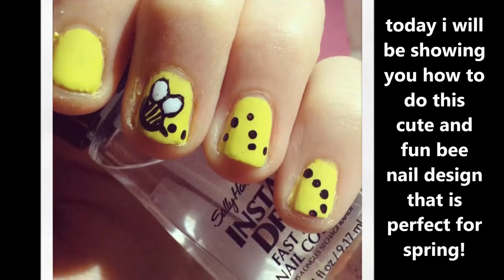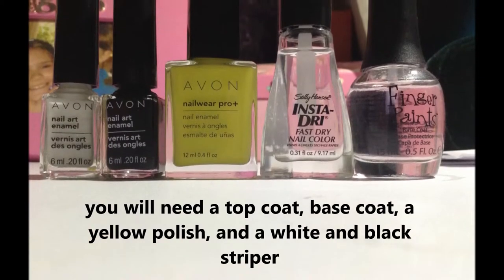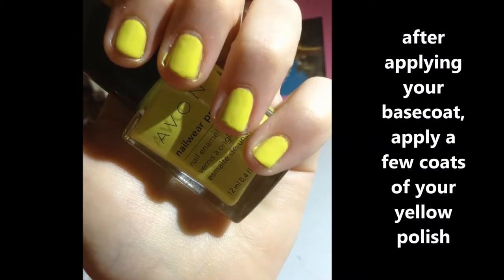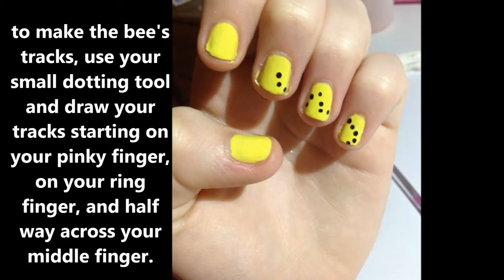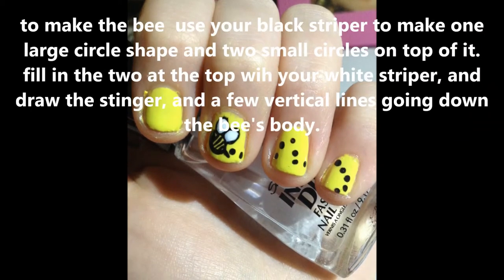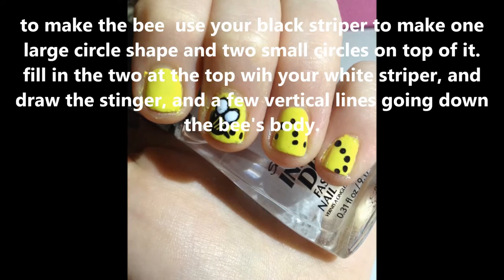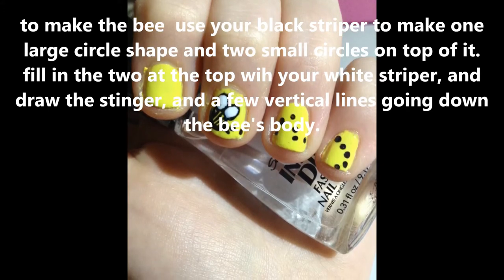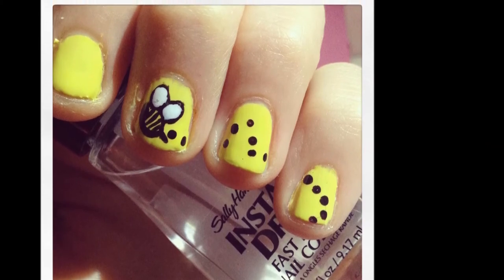bumble bee nail art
YAY! I downloaded the newest update for my movie maker program and it has narration! (sorry for my annoying voice tho :/ )
anyway i hope you guys like this video !

( i dont have an official instagram that is only for my nail art so for now i will just have this one)